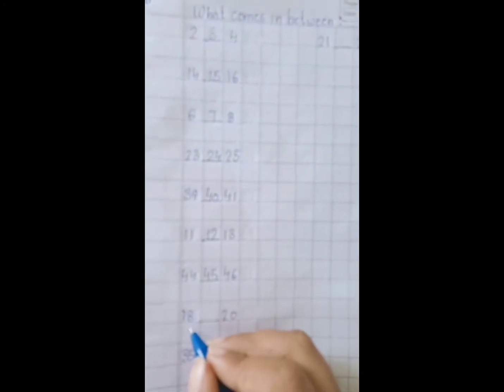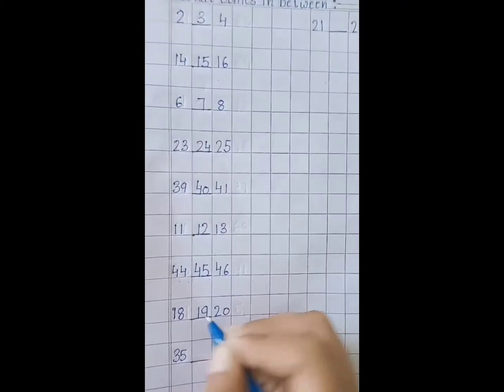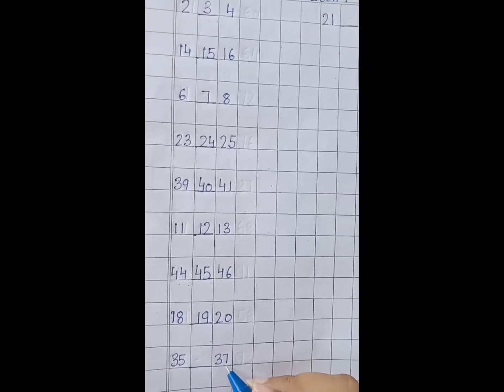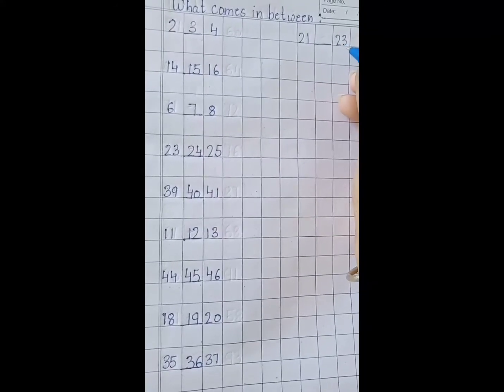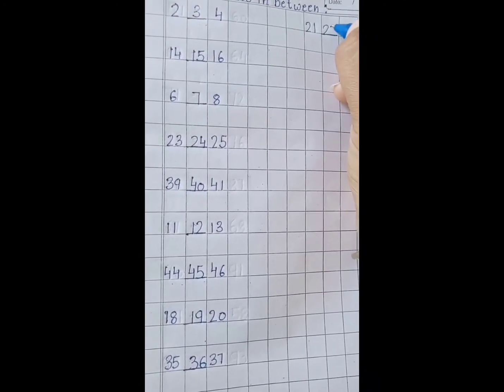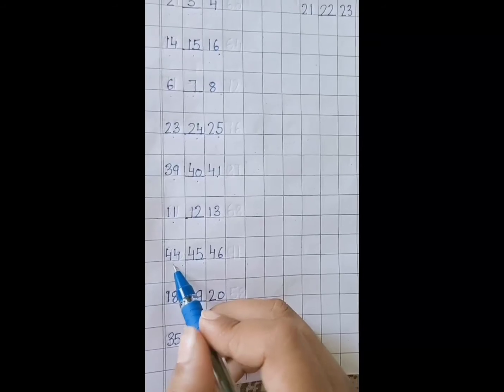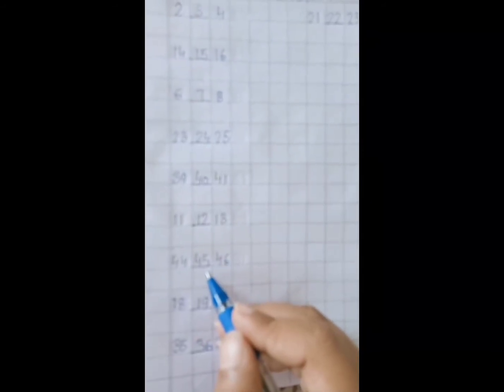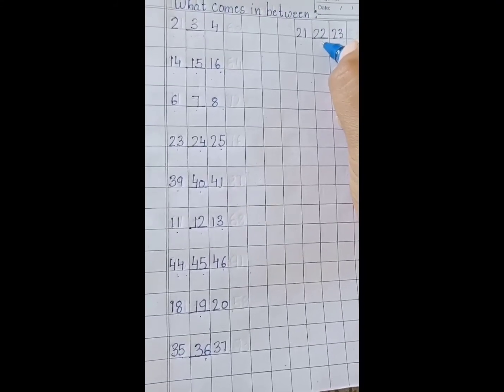UKG B Maths what comes in between